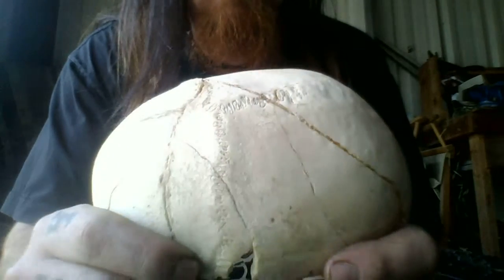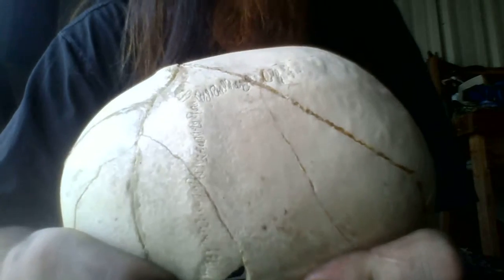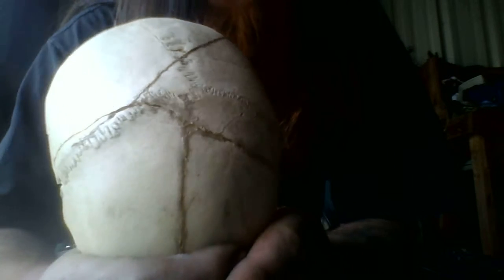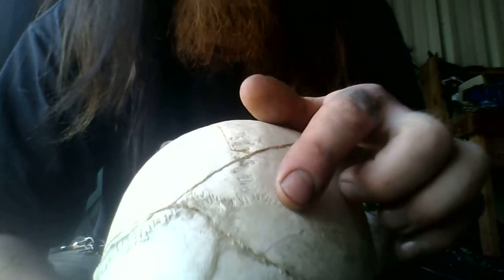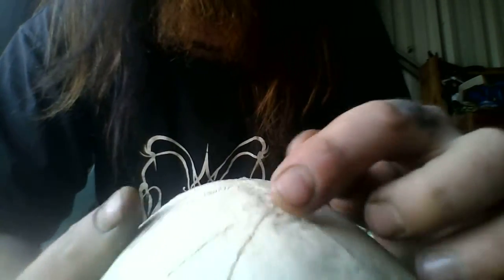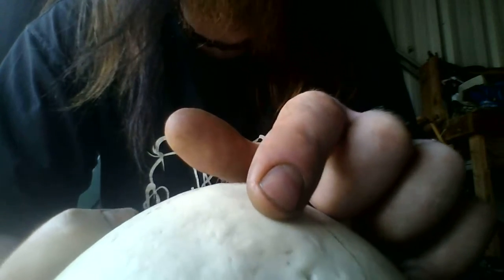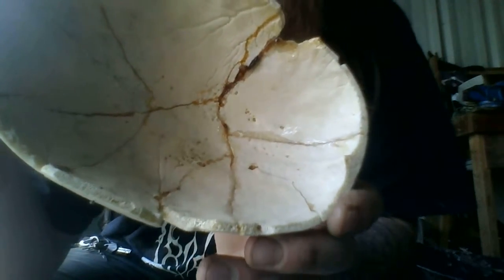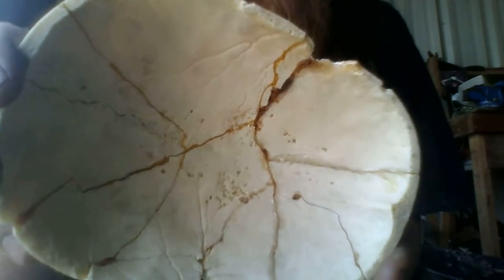Real Human skull cap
A Real Human Skull cap